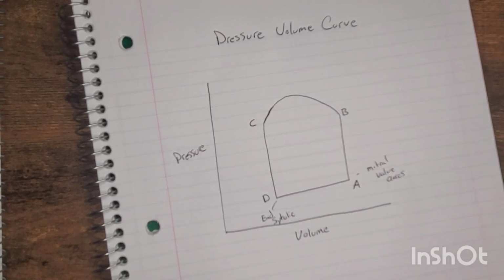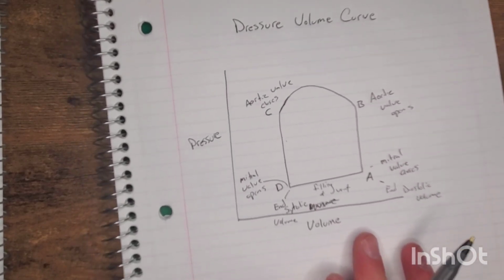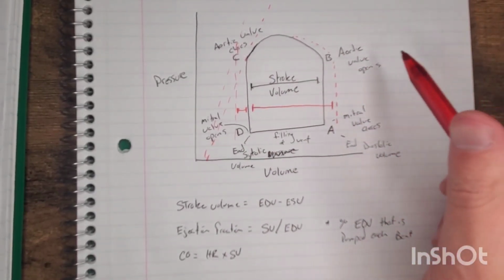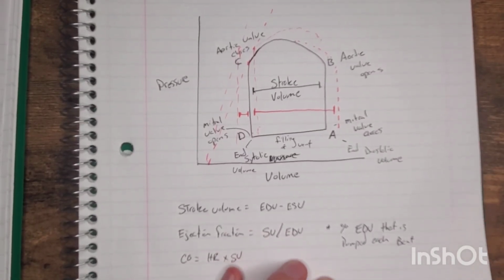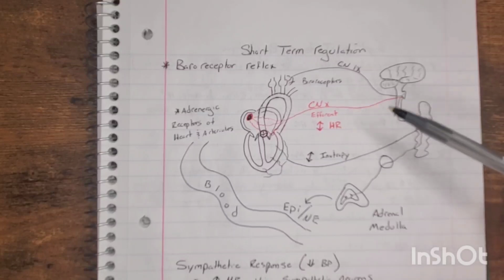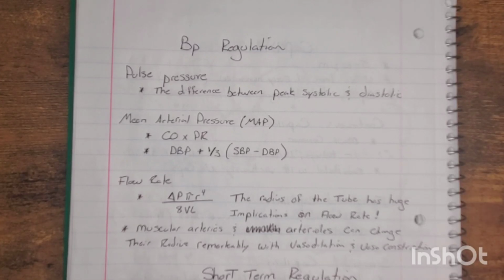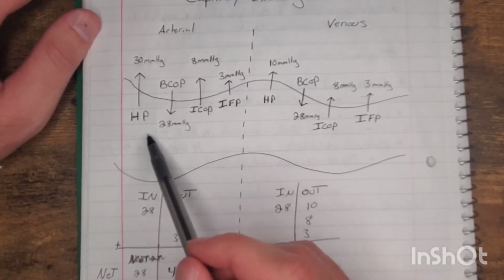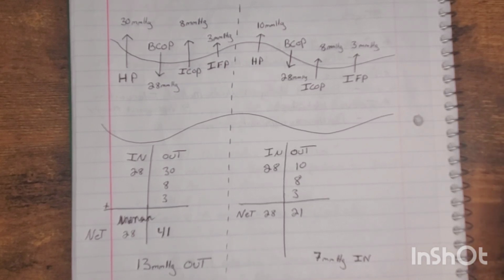exam 3 essay 2